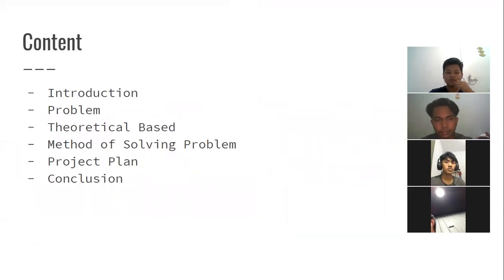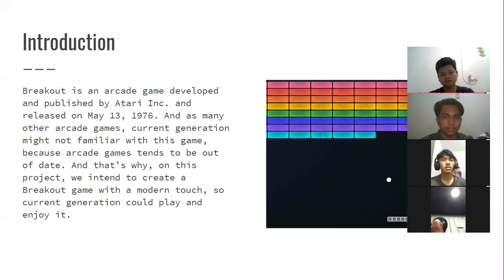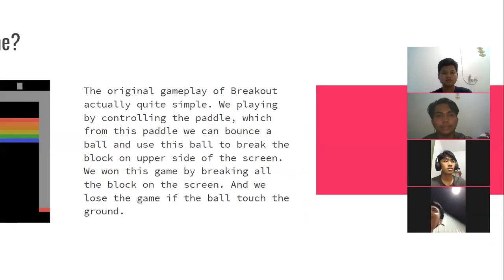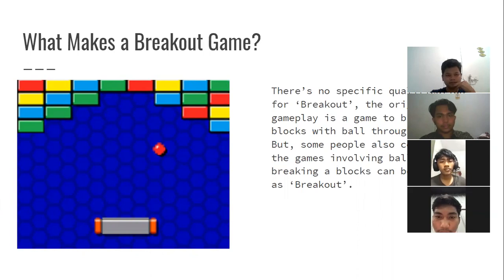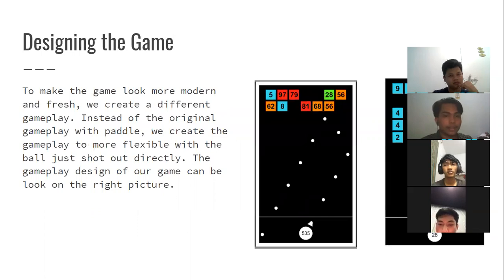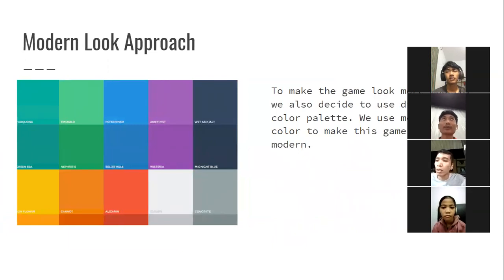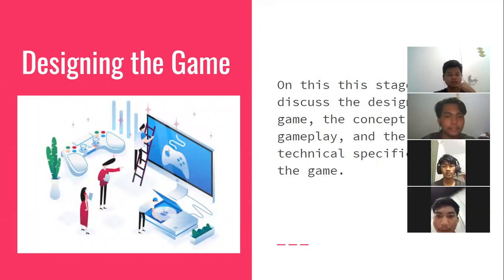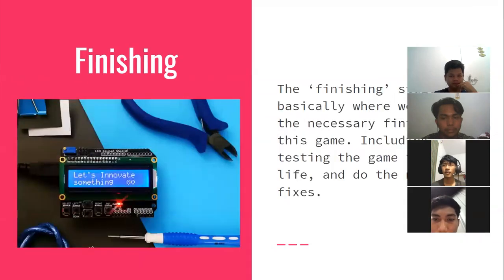English PBL Presentation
This video is an English PBL Presentation for Mid Semester

Lecturer: Arta Uly Siahaan, M.Pd

Team Members :
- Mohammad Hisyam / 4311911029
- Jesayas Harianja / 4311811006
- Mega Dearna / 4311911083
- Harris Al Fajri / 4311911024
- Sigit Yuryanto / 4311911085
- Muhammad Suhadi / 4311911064